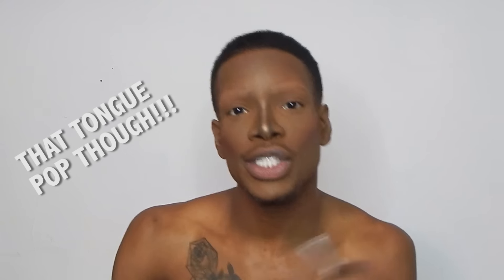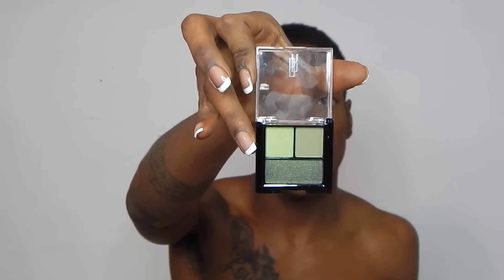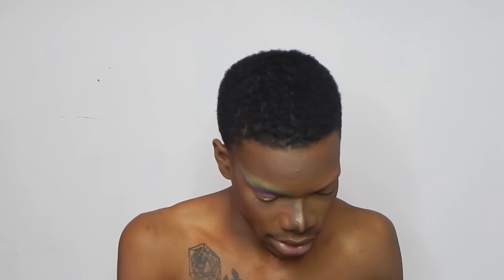MRS. CLAUS CHRISTMAS DRAG MAKEUP INSPIRED BY JAMES CHARLES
Hi Guys! This was my first time ever trying drag od anything like it! Also Go Watch Jamse Charles "HOE HOE HOE CHRISTMAS MAKEUP DRAG TUTORIAL
Stay Social and add me
Periscope @jareljonesx
Previous Upload-
Dont forget to watch in HD… Smooches!

Tech Specs:
Vlogging Camera- Nikon Coolpix L830 (sometimes my iPhone 6s)